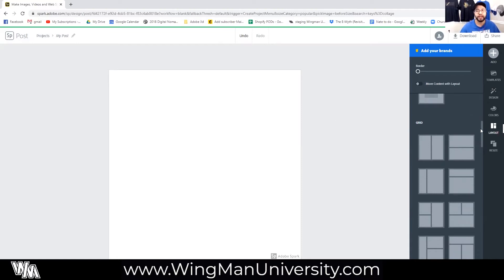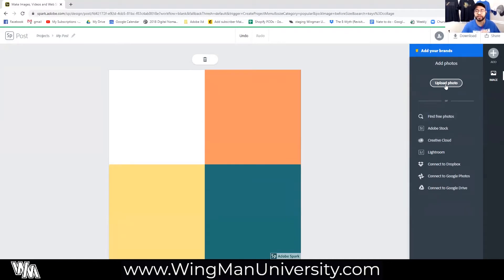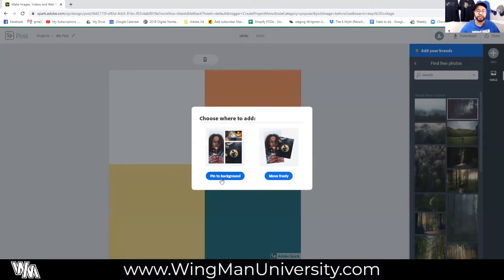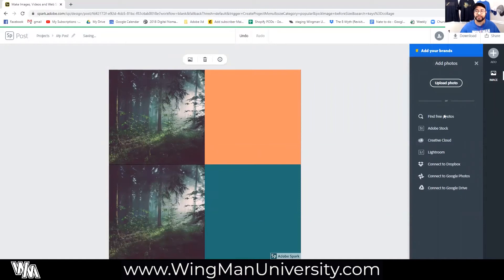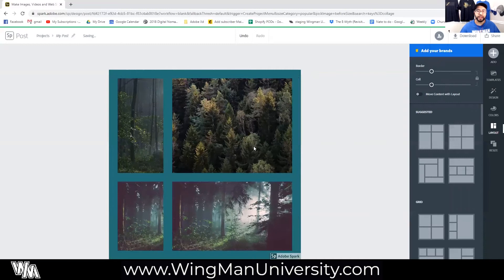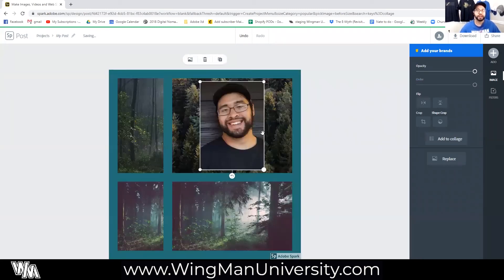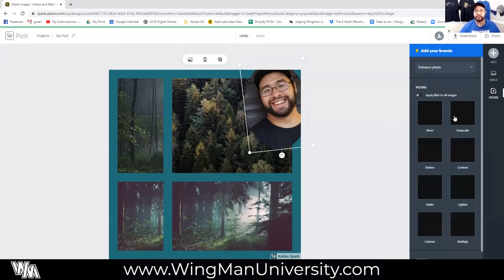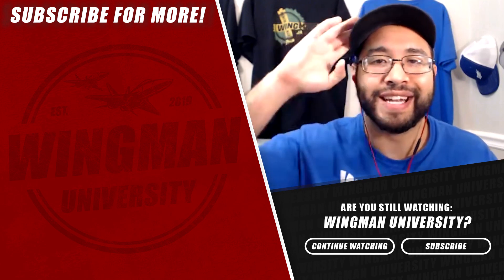How to Upload Multiple Photos Inside Adobe Spark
Looking for a way to use adobe spark to upload multiple images and take your designs to the next level? In this spark tutorial you will learn how to use your own photos or pull from a list of thousands of images for free to create your own designs.

Remove the the fear of starting a print on demand business. Let us help you get ride of the feeling of "not having any design skills" or "not sure what the steps are to get started"
Check out This "How to Get Started With Merch by Amazon Course"
- How to Research
- How to Create Designs from Scratch with a FREE easy-to-use Design Software

Are you struggling with creating designs for your Print on Demand Business?
Check out this course to help you quickly and efficiently create designs for any print on demand business in minuets using Adobe Spark.

▶ Thanks for checking out our video my name is Nate Hibbert. My brother (Stephen Hibbert) and I have been selling online for over 15 years and love helping people find success with Print on Demand. We started this channel to help you go further faster in your POD journey by showing how to add multiple income streams using Print on Demand.

With print on demand, there is no inventory, no employees, no equipment and no warehouse needed. All you need is a design file and you can start your own print on demand business anywhere in the world